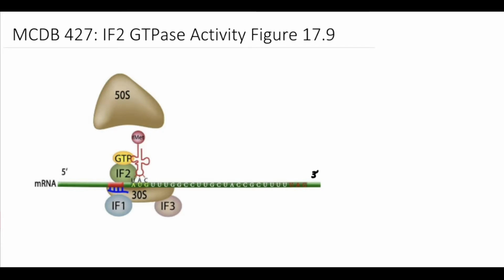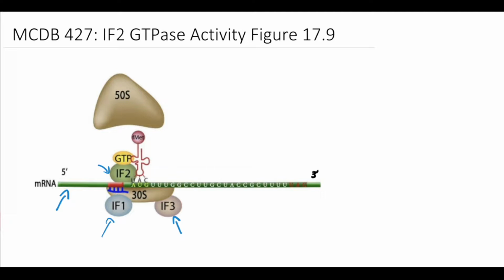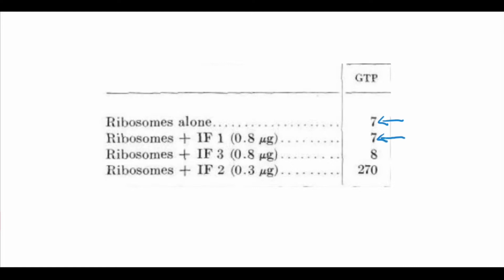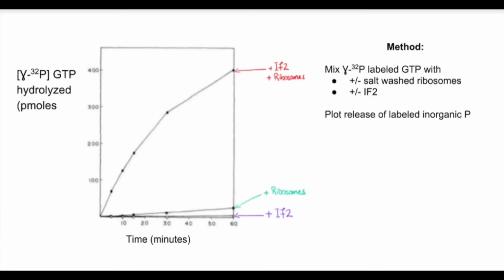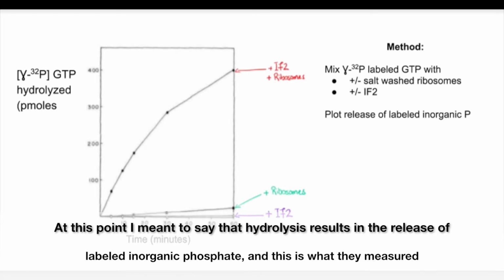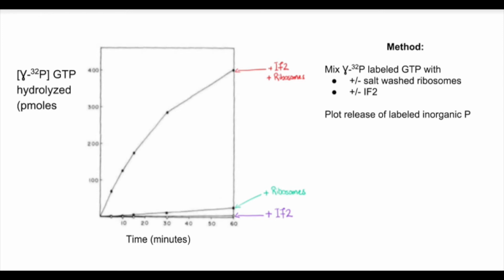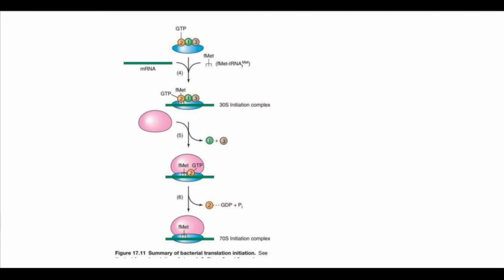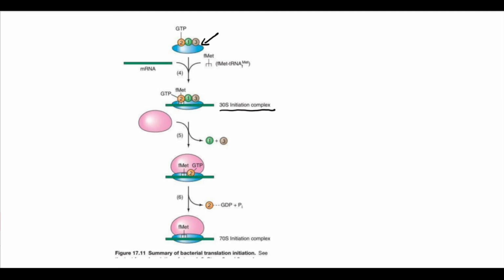Figure 17.9 Ribosome stimulation of IF2 GTPase activity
This video describes an experiment that showed that IF2 alone did not possess GTPase activity. This activity only occurred when ribosomes were also present.  This is figure 17.9 from Molecular Biology 5th edition by Robert Weaver. It was made for MCDB 427, a molecular Biology course at the University of Michigan.